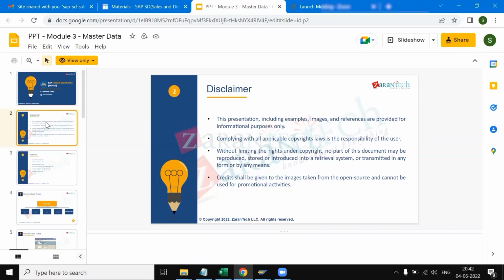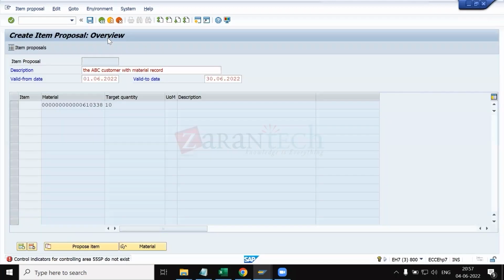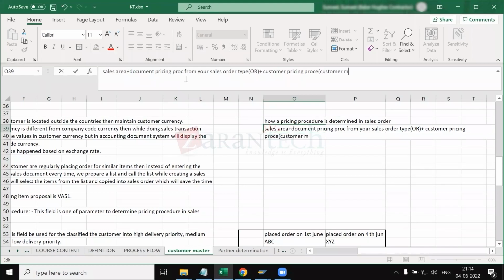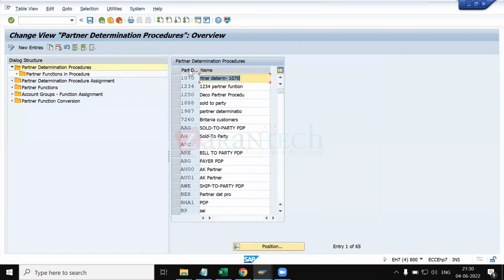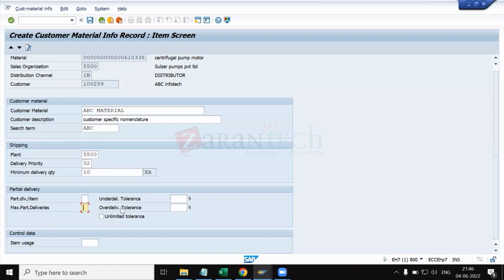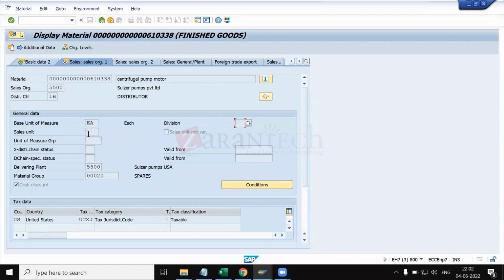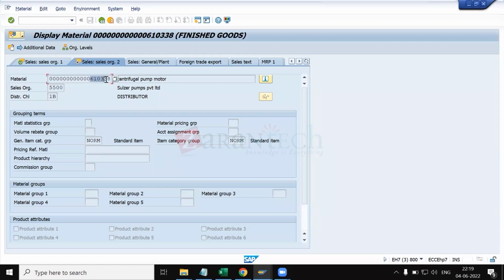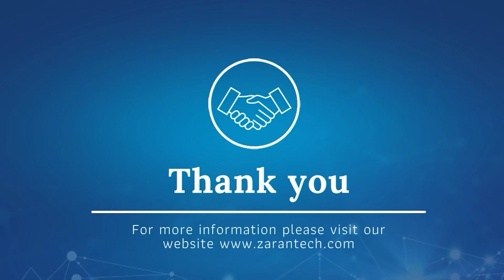Partner Determination | SAP SD (Sales and Distribution) Training | ZaranTech DotCom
🔥Enhance your expertise in customer relationship management within SAP with our focused tutorial, 'Partner Determination | SAP SD (Sales and Distribution) Training'. This video is an invaluable resource for sales professionals, SAP SD consultants, and CRM managers seeking to deepen their understanding of partner determination in SAP's Sales and Distribution module. Partner determination is a key component in SAP SD, crucial for defining different business partners and their roles in the sales process. In this guide, we cover the fundamentals of partner determination, including its significance, configuration, and practical application in SAP SD. Learn about creating partner determination procedures, assigning partner functions, and customizing partner roles to fit various business scenarios. We delve into how partner determination enhances sales order processing, customer interaction, and overall sales management. The video also addresses common challenges and solutions in setting up partner determination, ensuring optimal functionality and flexibility. By the end of this tutorial, you'll have a comprehensive understanding of partner determination in SAP SD, empowering you to effectively manage and optimize customer and partner relationships in your organization's sales processes."